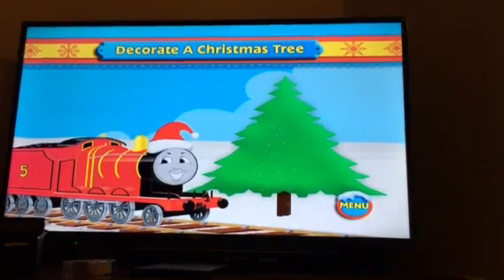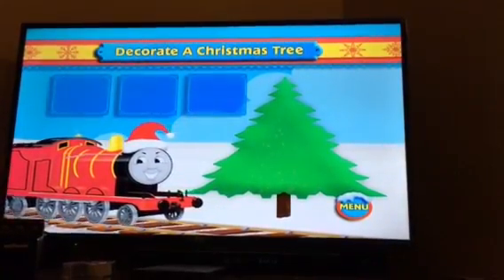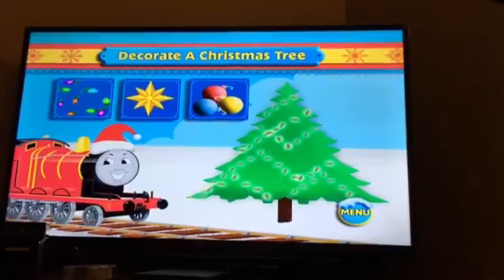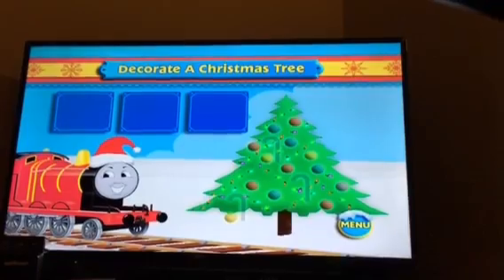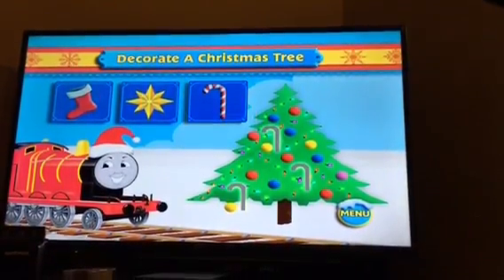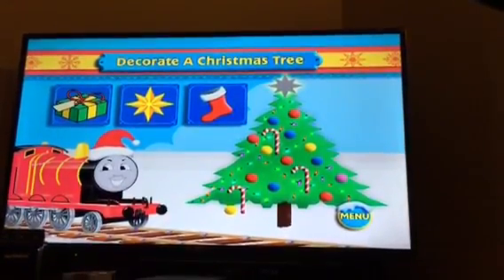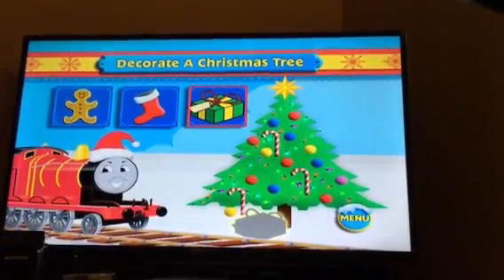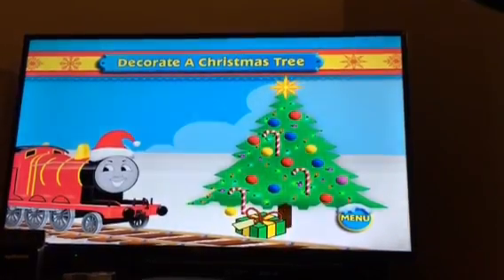Decorate A Christmas Tree (Thomas And Friends)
Taken from Thomas Snowy Surprise 2003 disc.